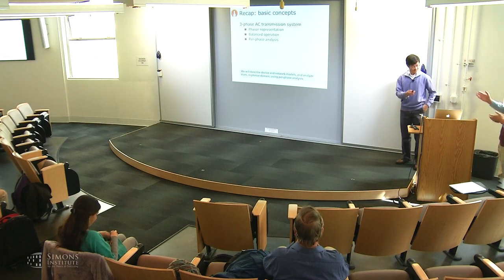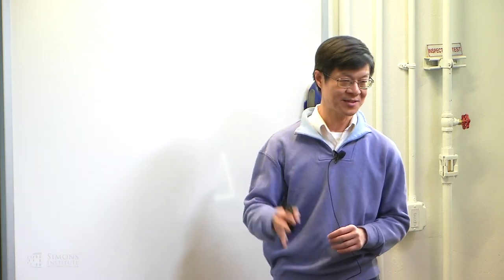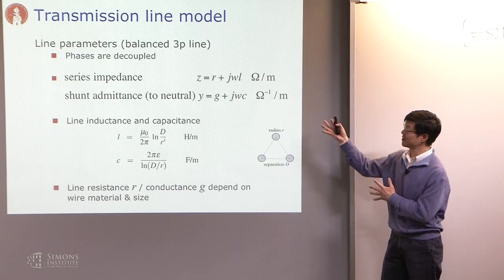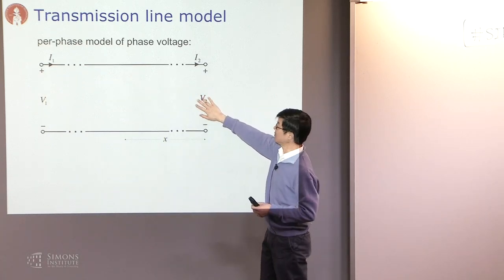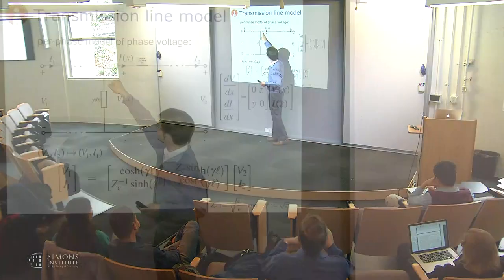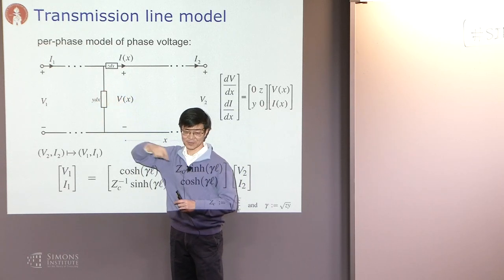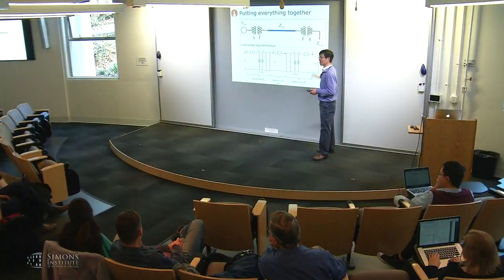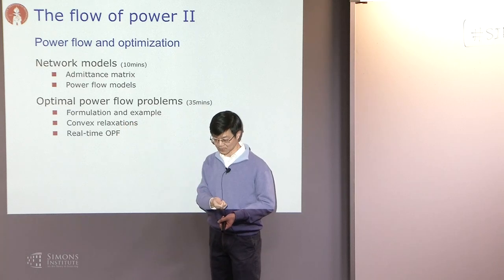The Flow of Power (Part II: Power Flow Solutions and Optimization)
Steven Low, Caltech
Real-Time Decision Making Boot Camp